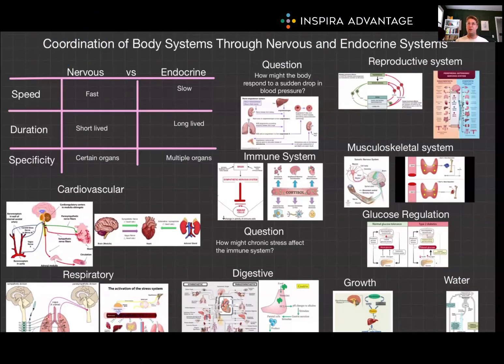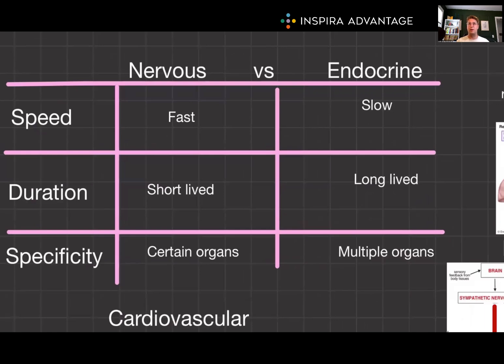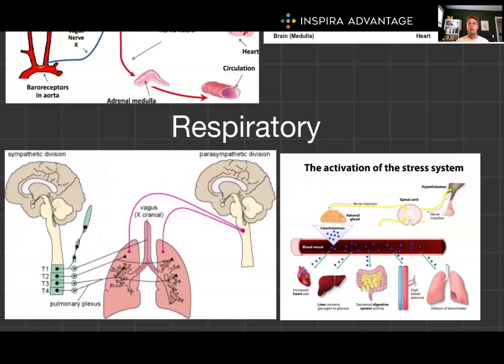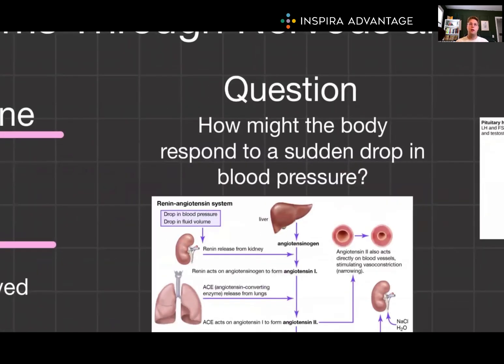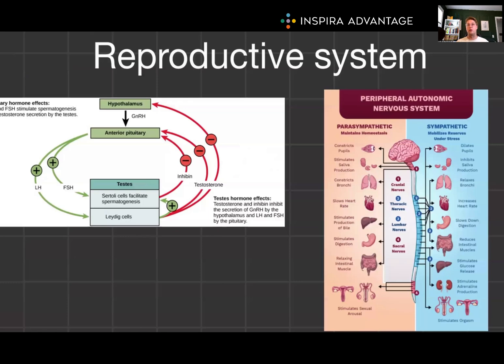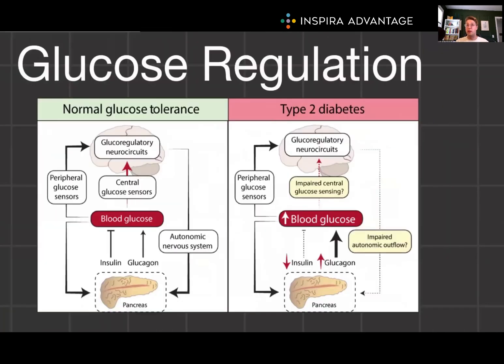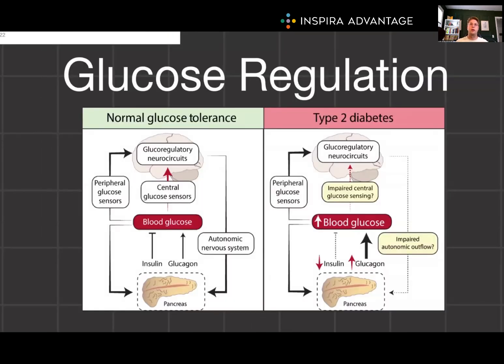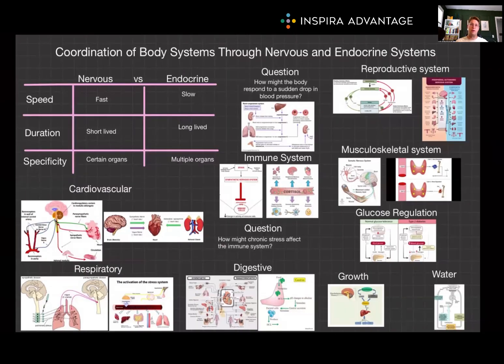Foundational Concept 3: Structure and functions of the nervous and endocrine systems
Explore Foundational Concept Foundational Concept 3: structure and functions of the nervous and endocrine systems in this MCAT crash course! Follow along as Bretton, one of our 99th-percentile MCAT tutors, breaks down this fundamental concept to set you up for success on the MCAT!